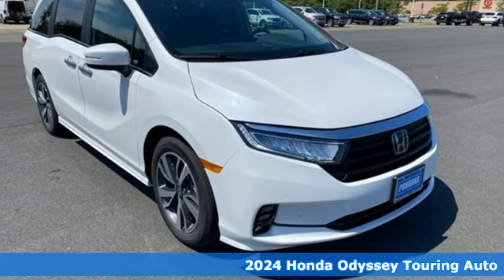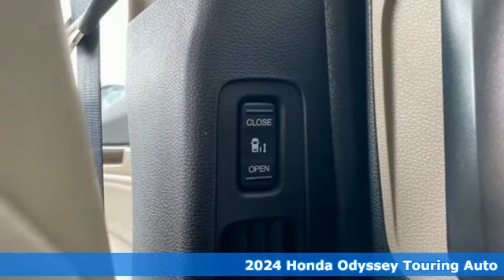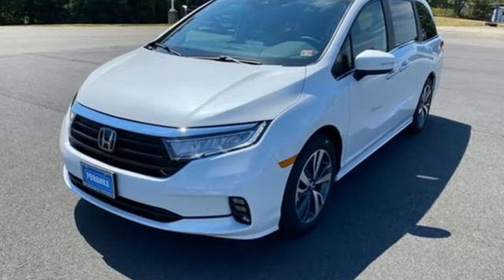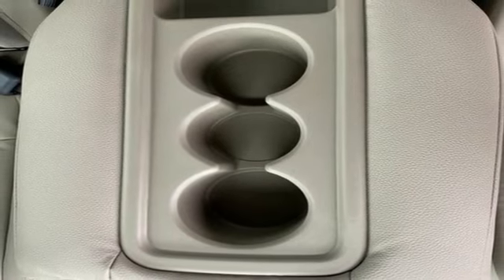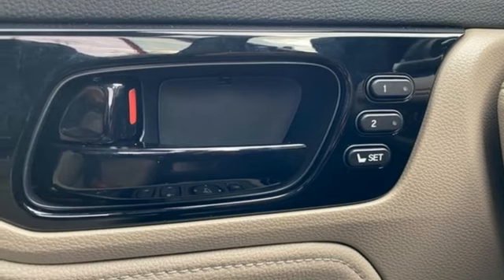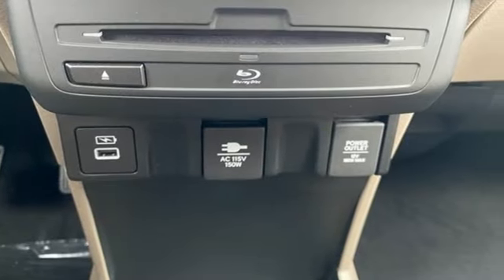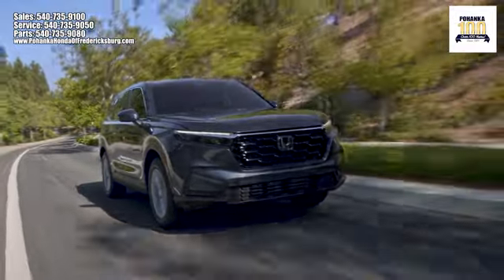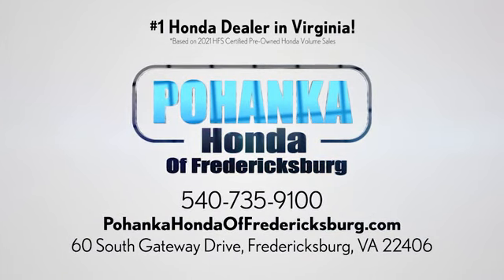New 2024 Honda Odyssey Fredericksburg VA Richmond, VA FRB019032 - SOLD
Year: 2024
Make: Honda
Model: Odyssey
Trim: Touring
Engine: 3.5L V6 SOHC i-VTEC 24V
Transmission: 10-Speed Automatic
Color: White
Interior: Beige
Stock #: FRB019032
VIN: 5FNRL6H84RB019032

Address:
60 South Gateway Drive